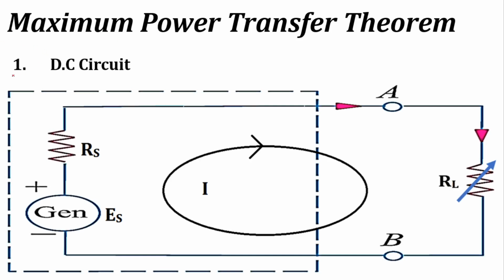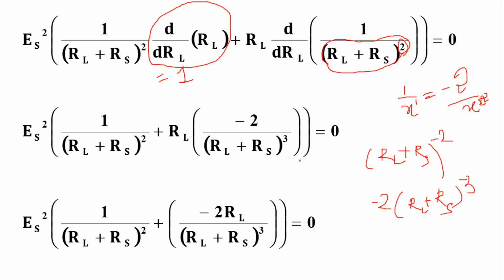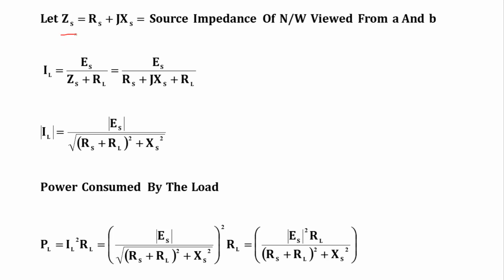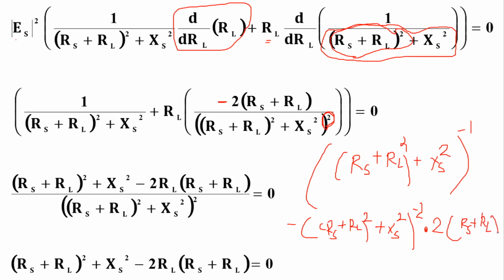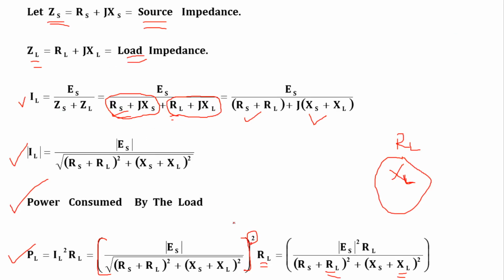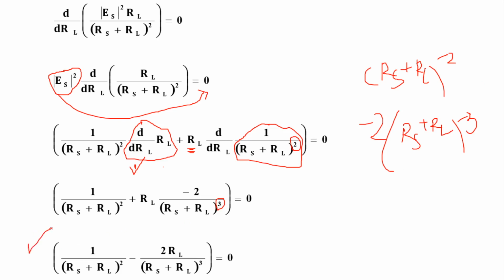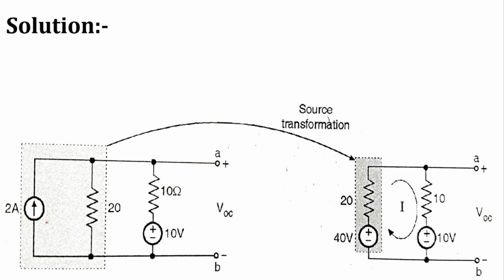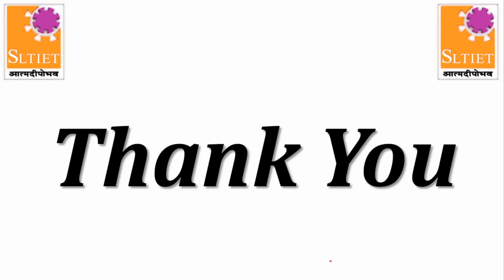GTU Electrical Circuit Analysis Video Lectures | ECA Chapter 1 Lecture 11 Maximum Power Transfer Thm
1. Maximum Power Transfer Theorem.
2. Maximum Power Transfer Theorem For D.C. Network.
3. Maximum Power Transfer Theorem For A.C. Network.
4. Maximum Power Transfer Theorem For ZL=Variable Resistance RL.
5. Maximum Power Transfer Theorem For ZL=ZL Is Complex Impedance With Variable Resistance And Variable Reactance.
6. Application Of Maximum Power Transfer Theorem.
7. Numerical Based On Maximum Power Transfer Theorem.

If You Like My Content And Video Lectures Then You Can